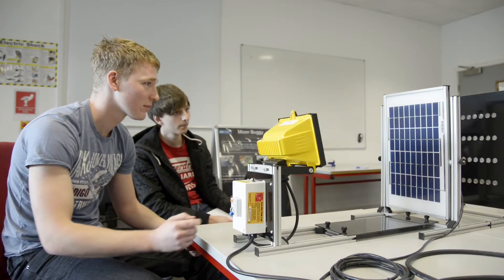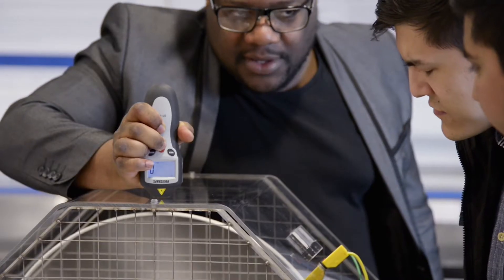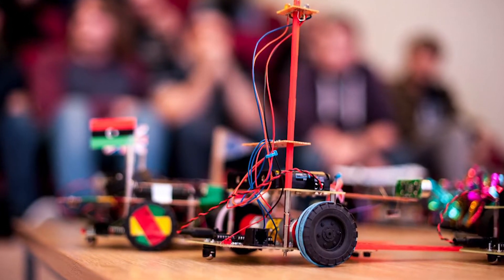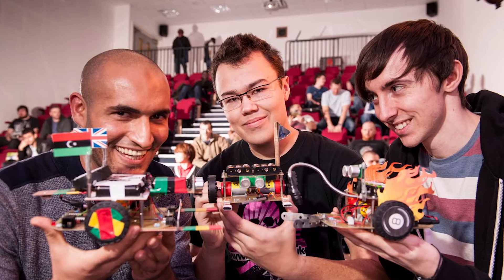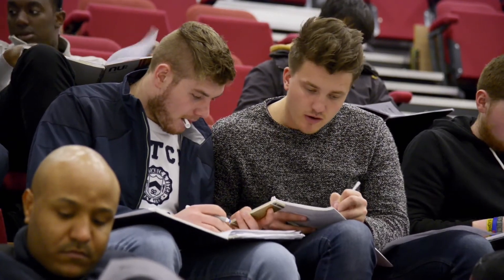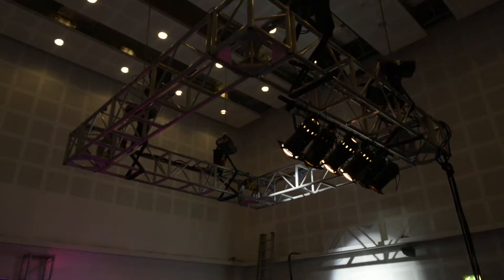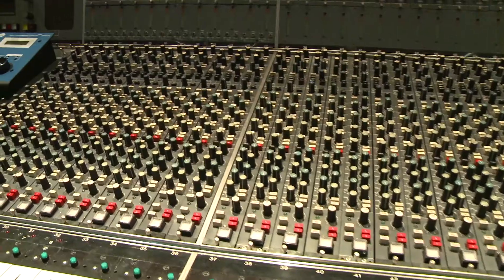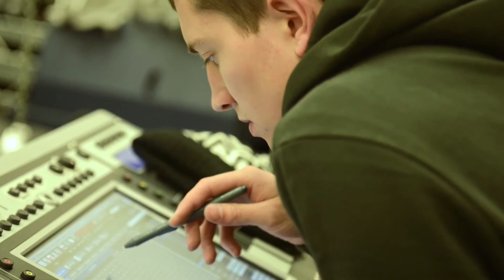Electrical and Electronic courses at the University of Derby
Find out more about our Electrical and Electronic Courses by visiting our or by coming to one of our Open Days